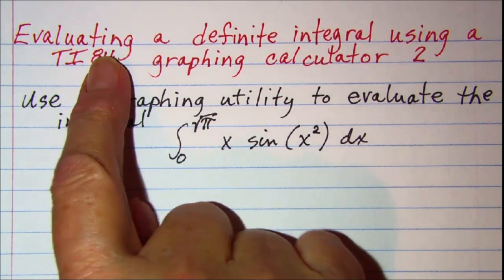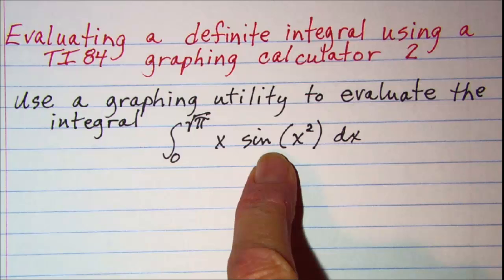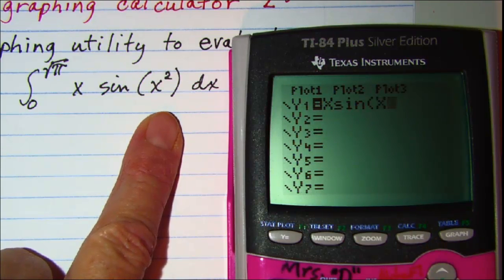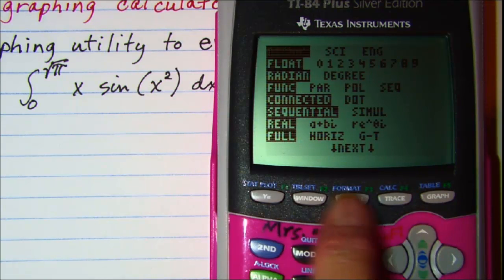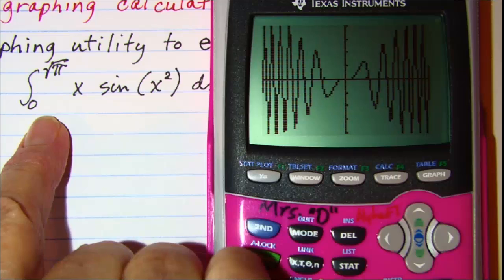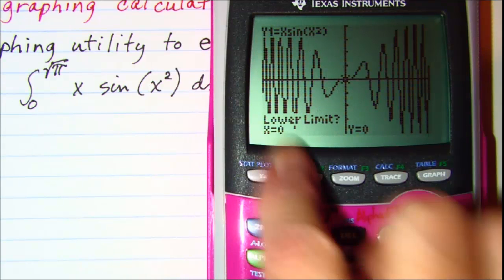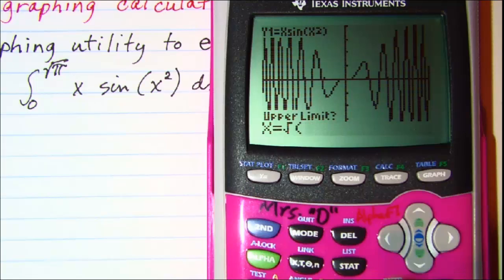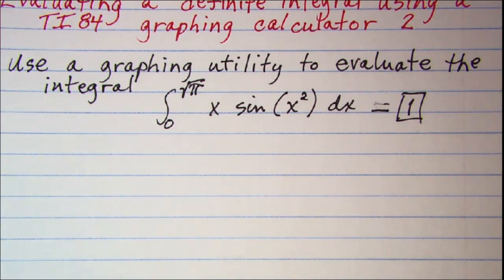Evaluating a definite integral using a TI 84 graphing calculator 2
An example of integrating a trig function using a graphing calculator